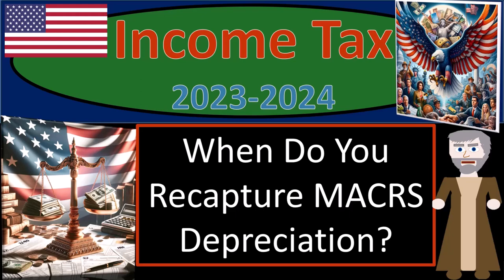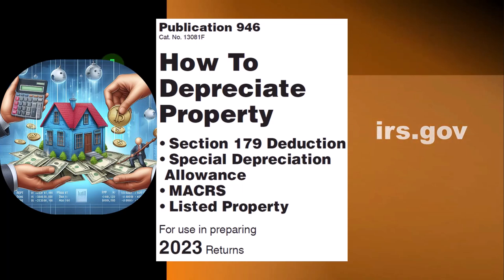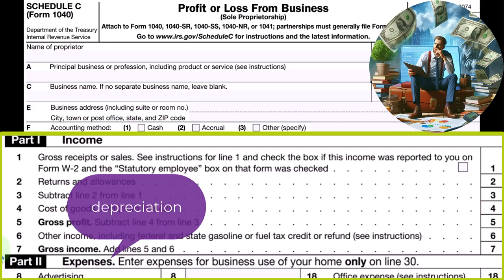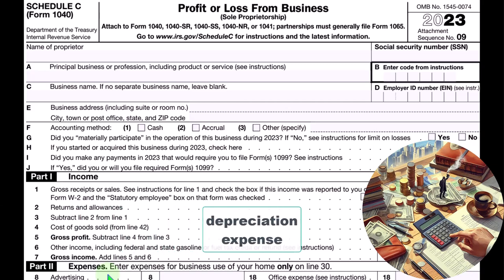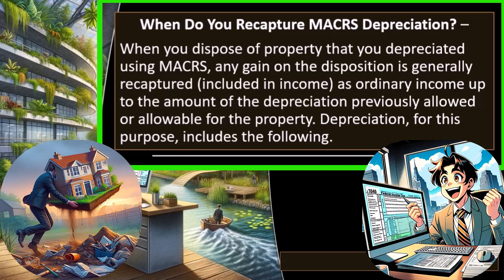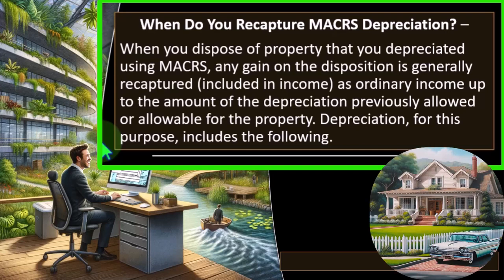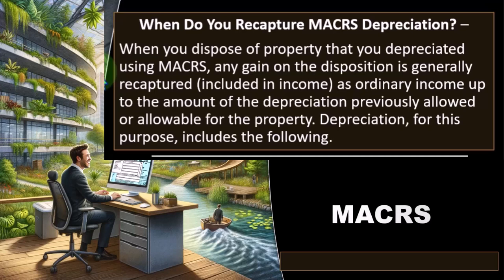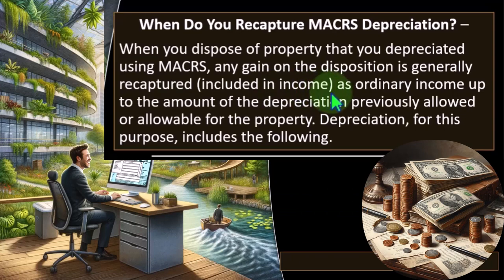When Do You Recapture MACRS Depreciation 6610 Tax Preparation 2023-2024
When Do You Recapture MACRS Depreciation
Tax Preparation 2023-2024